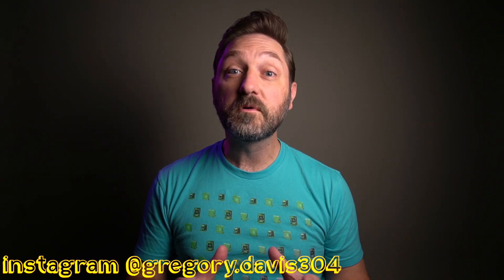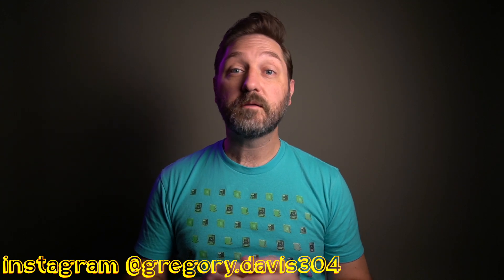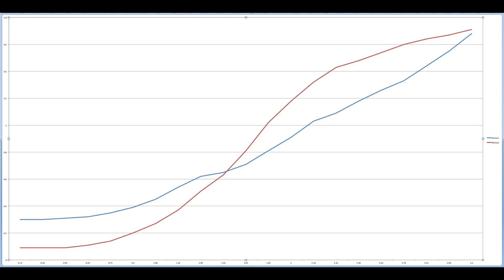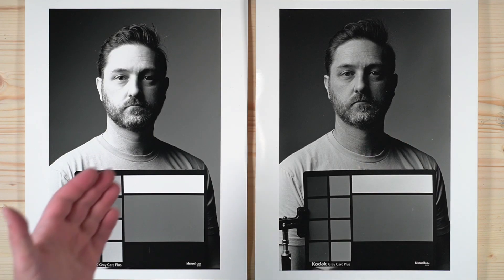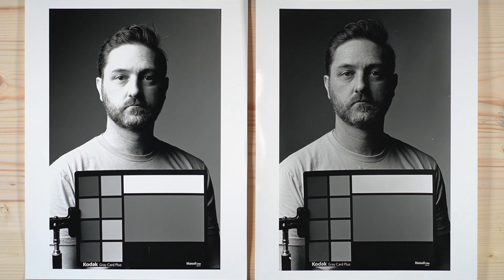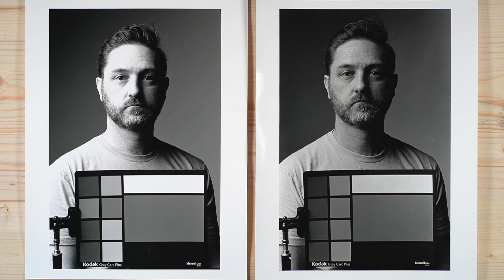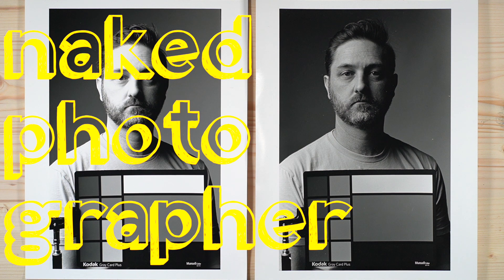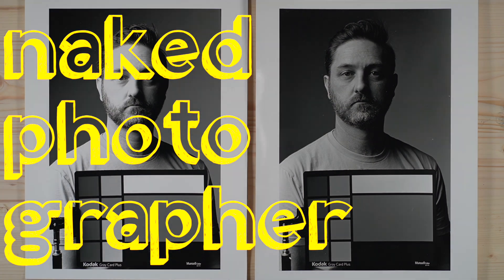Astrum FN 64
A new chapter in film comparisons, I look at the differences between Kodak Tri-X as our standard and Astrum FN-64.  All films in these comparisons were shot using the same lighting and position, developed in Kodak D-76 using the manufacturer’s recommended time, and printed on Ilford Classic FB at 11x14 size using the same contrast settings.  The printing time varied to cancel any changes in film base fog from film to film.  I included the H&D curves for each film to see the individual differences and we look at the overall print, the spectral response of each film, and the grain characteristics.